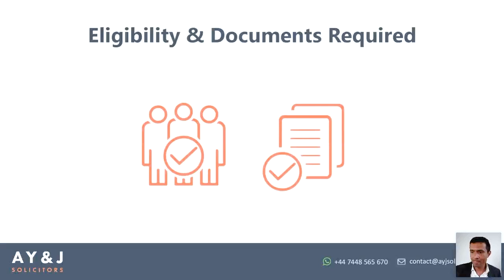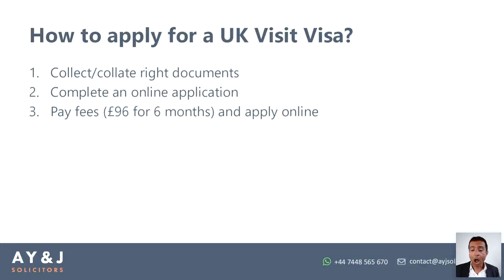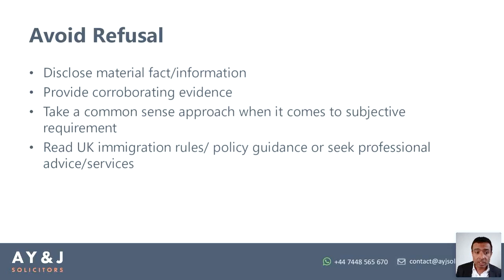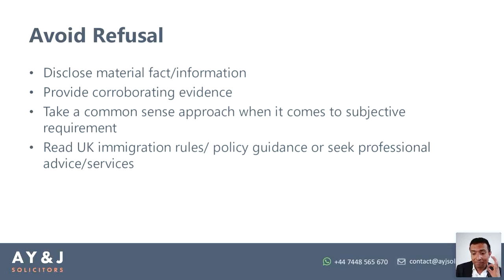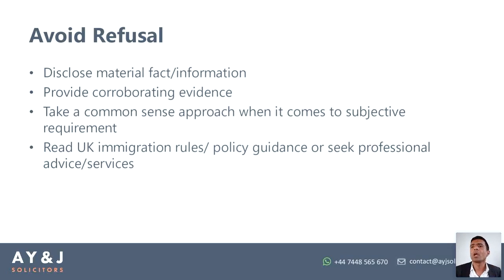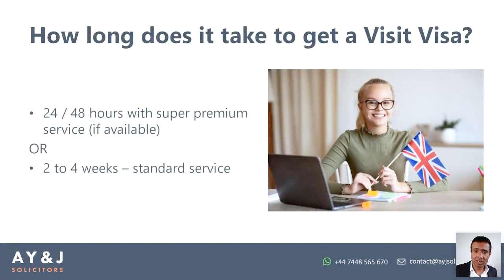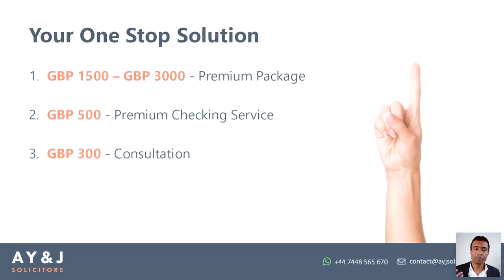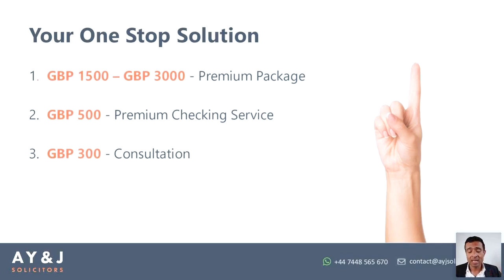​​​​​​​Visit the United Kingdom: UK Standard ​​​​​​​Visitor Visa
You may need a visa to come to the UK to study, work, visit or join the family. Different visas depend on your geographical location, the purpose of your visit to the UK, the duration of your visit, your circumstances, and your skills.

Before you apply, you must check if you need a visa and what type you need.

Webinar agenda

1) Who Can Apply for the UK Standard Visitor Visa?
2) Requirements for obtaining the UK Standard Visitor visa.
3) How to apply for the UK Standard Visitor visa?
4) Advantages of the UK Standard Visitor visa
5) UK Standard Visitor visa refusal

Immigration Lawyers In London

We are a 13+ years experienced, multi-award-winning, Legal 500 regulated UK immigration law firm based in London.

We helped 4000+ clients with their UK immigration matter and received 1000+ reviews at Trustpilot, Google and via emails.